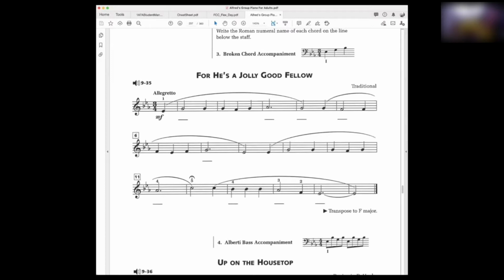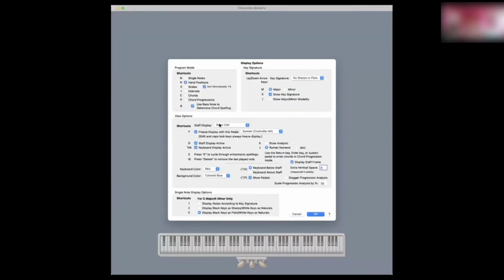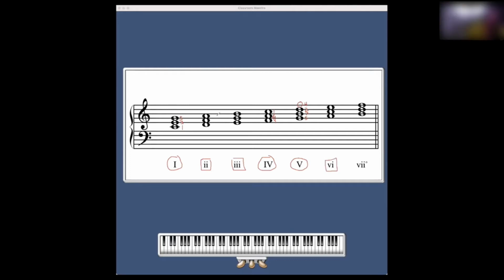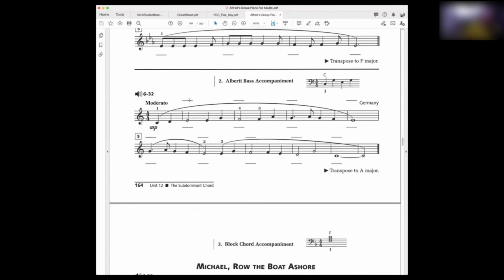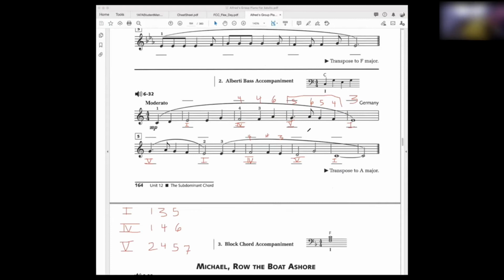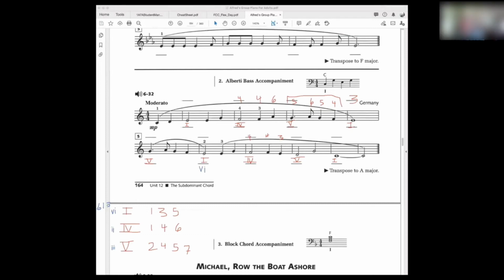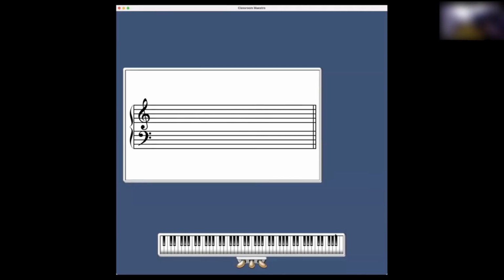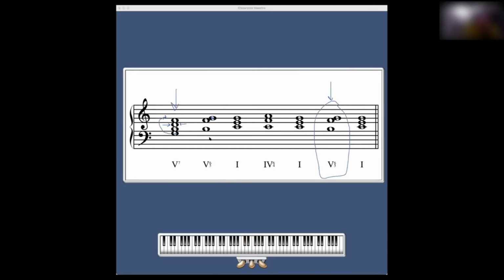Harmonization with substitutions of ii, iii, and vi chords.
In this video I go over harmonization of melodies using I, IV, and V chords with substitution chords ii, iii, and vi.